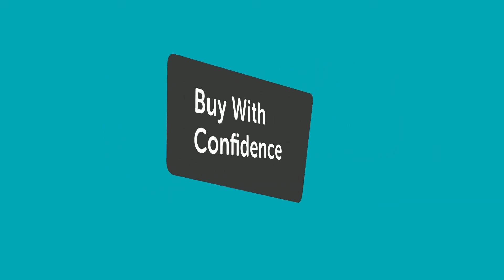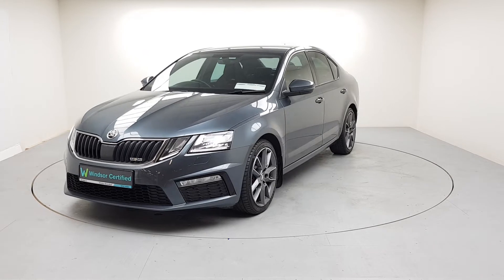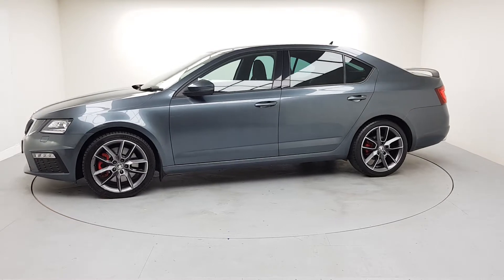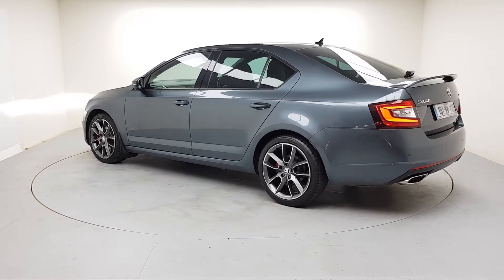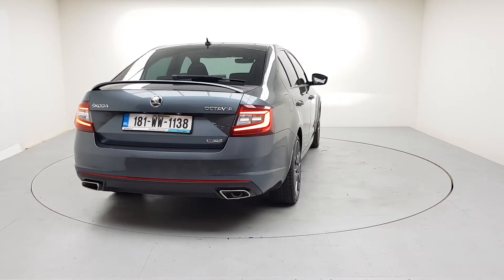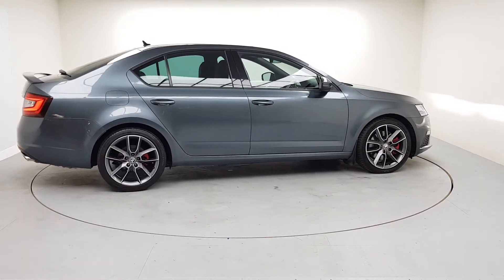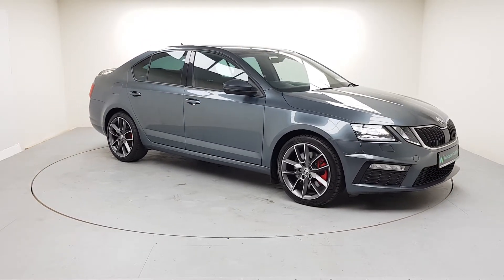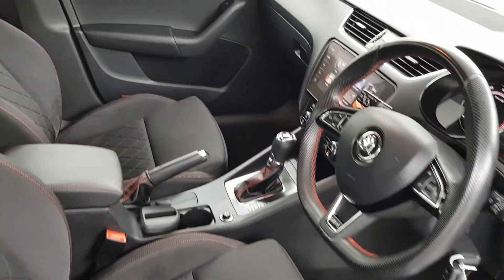181WW1138 - 2018 Skoda Octavia RS 2.0TSI 230HP DSG 4D 31,995